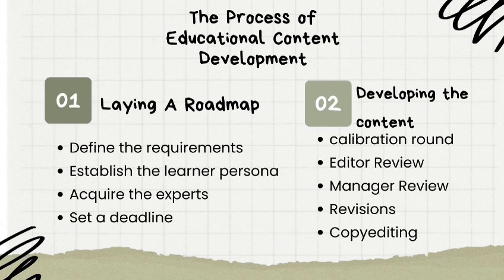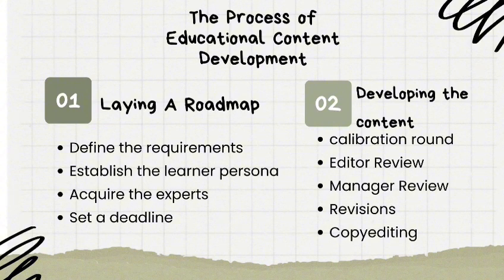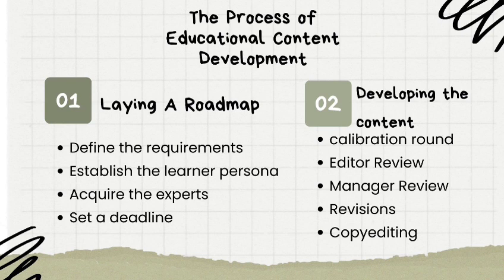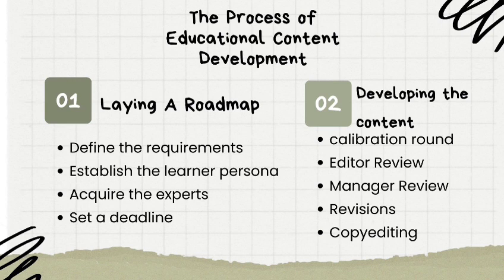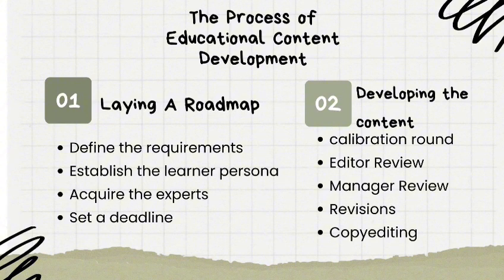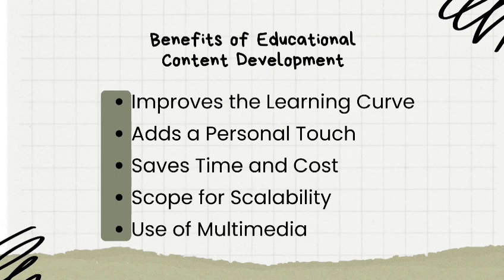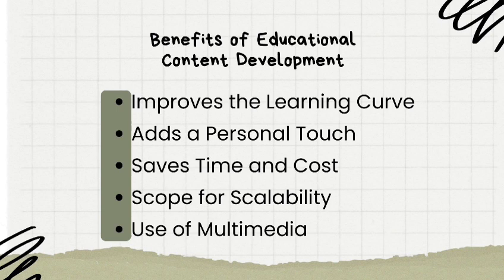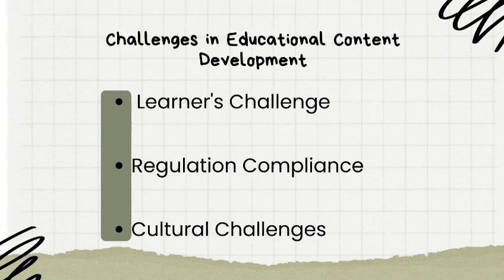EDUCATIONAL CONTENT DEVELOPMENT